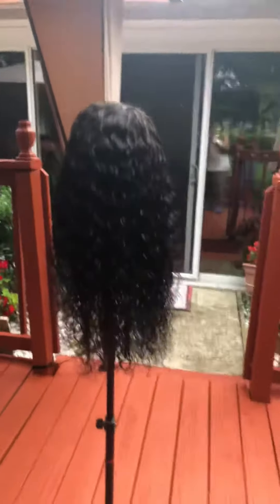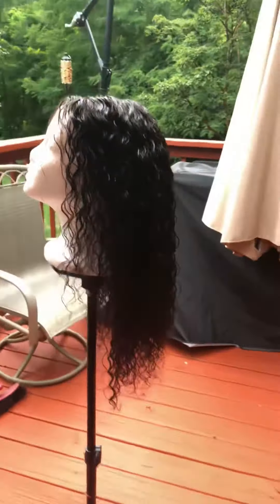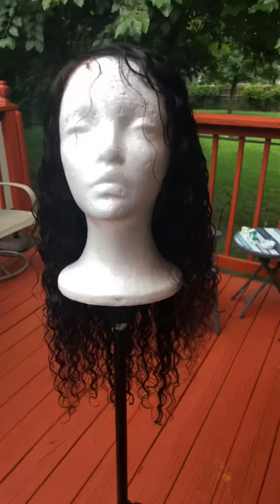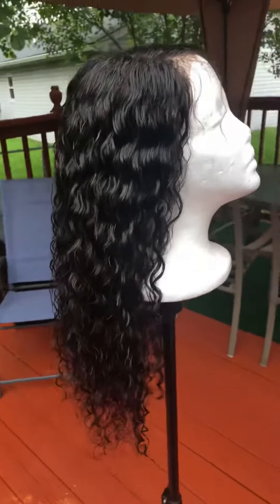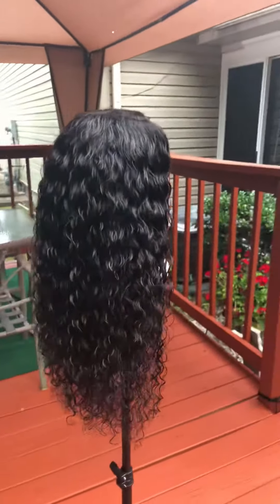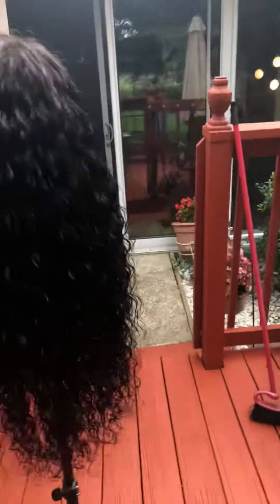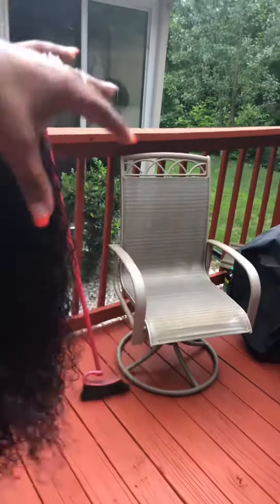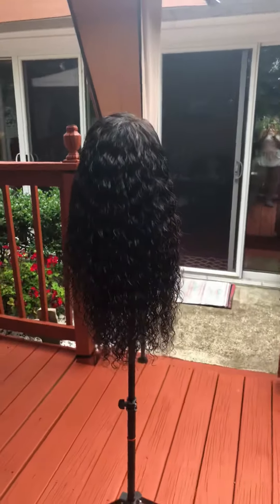Wig ReHab Reveal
This video is a reveal of a wig that I rehabilitated for a friend’